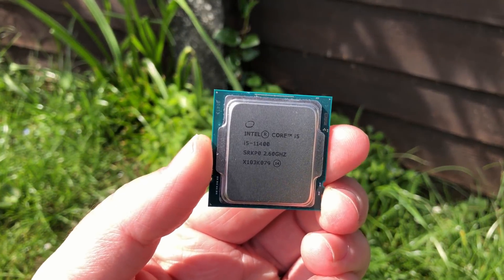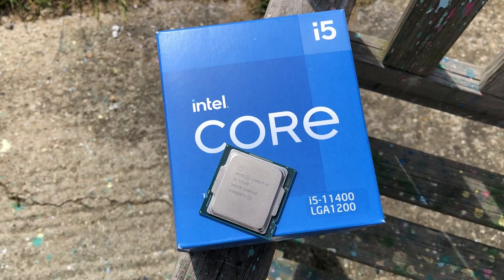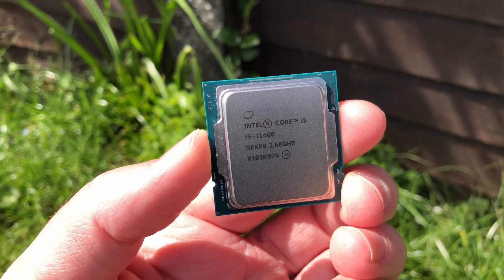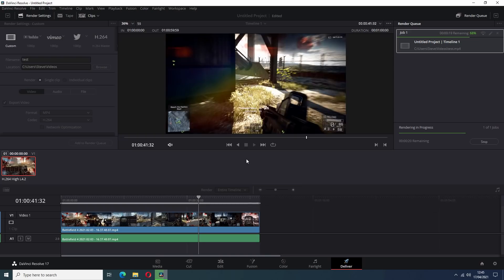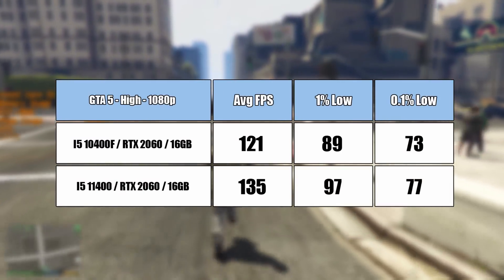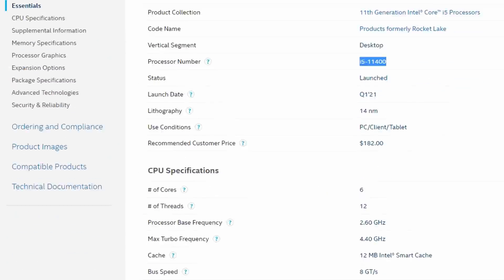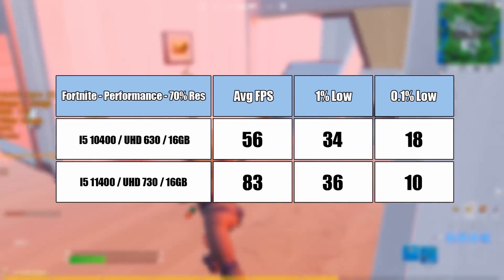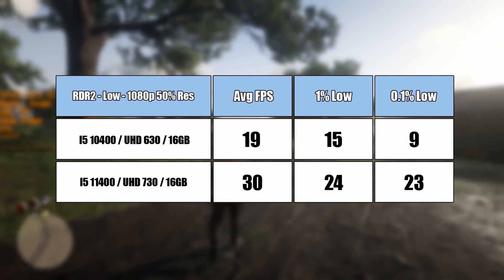The I5 11400 - Is It Worth It For Budget Gaming PC Builds?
Today we'll be checking out the new Intel Core I5 11400 from a "budget PC gamers perspective".

Is a processor like this worth it over the last generation I5 10400F if you're using an older mid-range graphics card, and is there anything that makes this more appealing to a more budget conscious audience?

I've also put the new Intel UHD 730 graphics to the test too, and compared them to the older UHD 630 iGPU.

0:00 Introduction
2:20 Productivity
3:02 Gaming Tests
4:48 Integrated Intel UHD 730 Graphics Tests
7:03 Conclusion